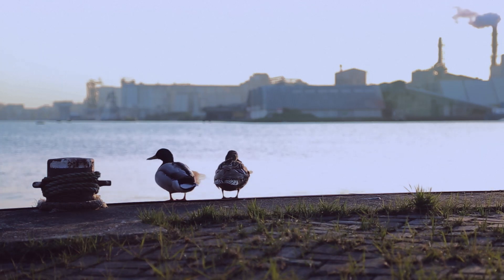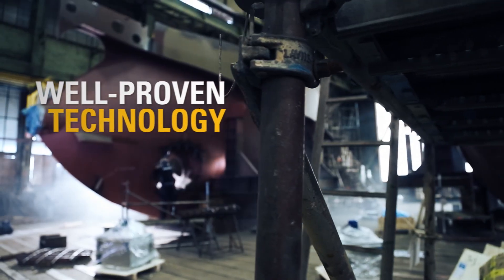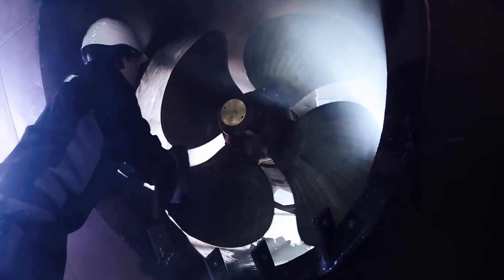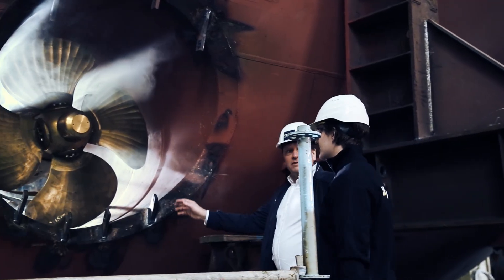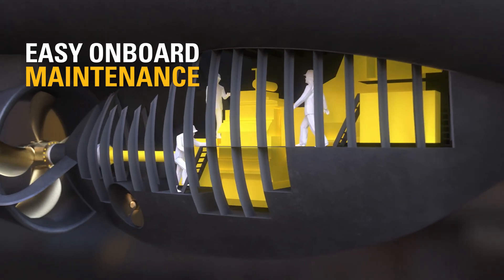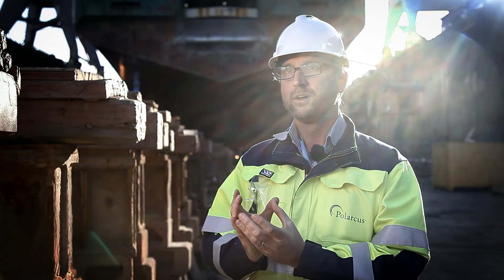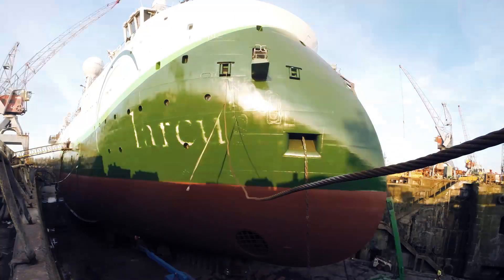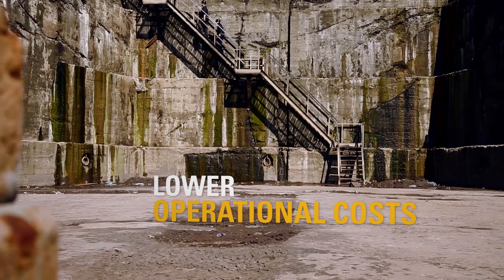Twin Fin Propulsion System Delivers Better Performance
Through prefabrication, it took just 45 days for Caterpillar to retrofit its new twin fin propulsion system to the Polarcus Naila, a seismic vessel. The innovative twin fin system, made for diesel electric propulsion systems, provides both the increased cargo capacity usually associated with thrusters and the reliability and safety associated with conventional propellers. Add to that higher thrust performance, and reduced fuel consumption and emissions, and you have a sustainable solution that was delivered with limited downtime.